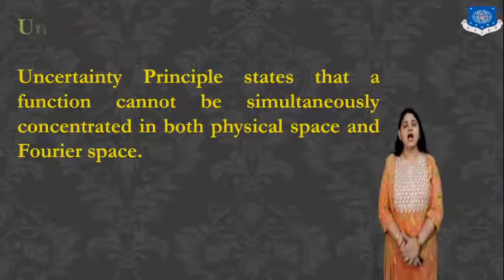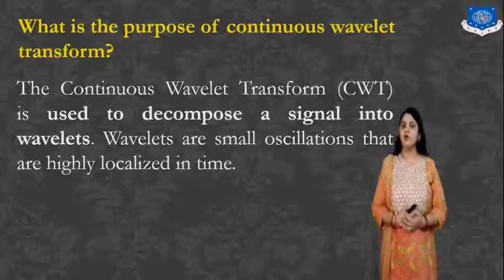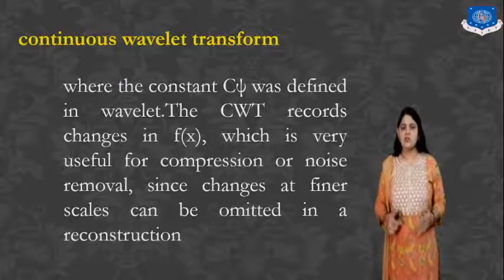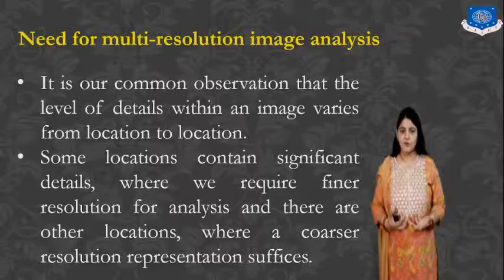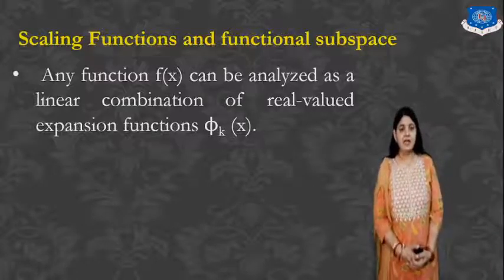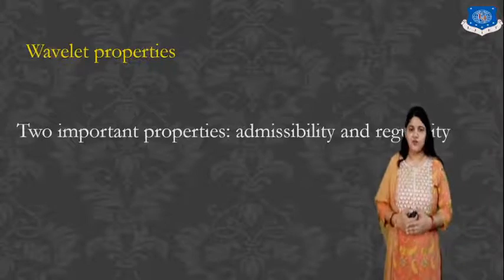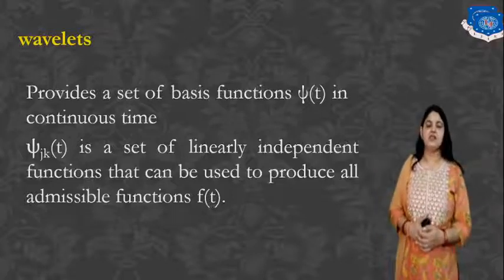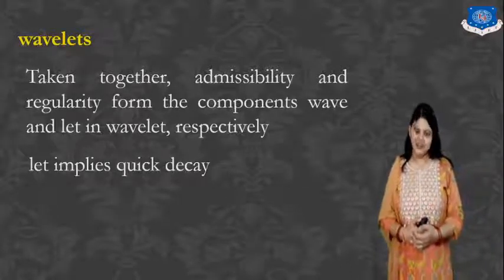WAVELET PART 2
Continuous Wavelet Transform
Wavelet Properties
1.what is the full form of DWT?
2 What is the full form of CWT?
3 What are the properties of Wavelet trasnform?
4 what is the need of CWT?
5 what is the limitation of fourier transform?
6)What do you mean by multiresolution analysis?
7)Why do we use DWT?